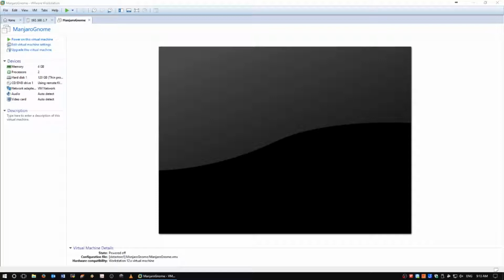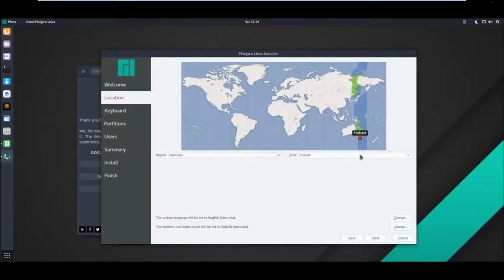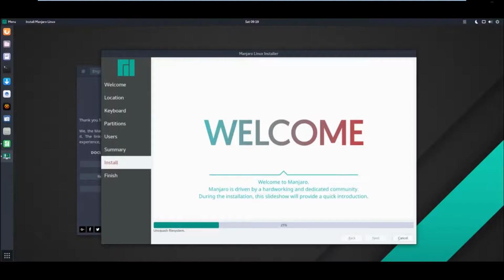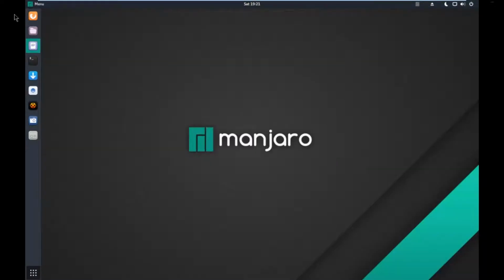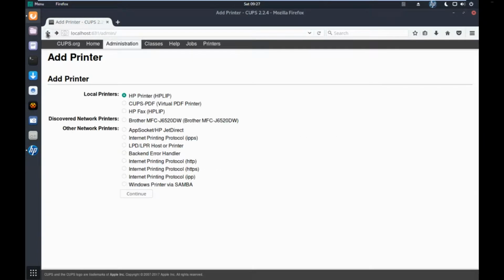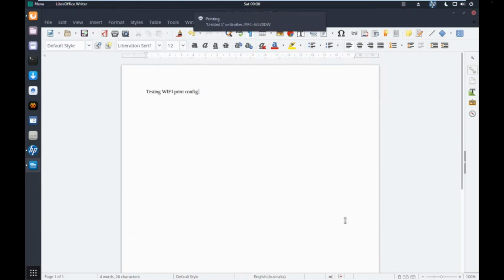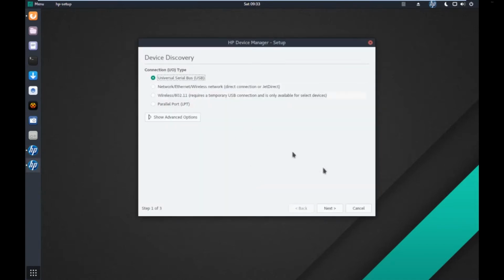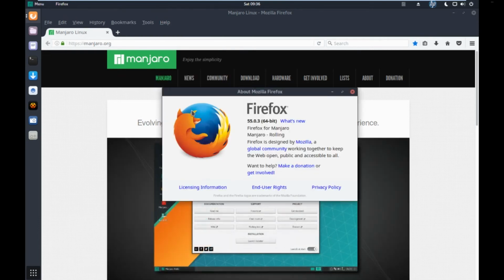Q&A + Advice - Setting up a HP printer in Manjaro Gnome 17.05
In this video i go through the steps needed to setup a HP 4620. That hard thing is, i don't have a HP 4620, but i go through how to get it working, I think